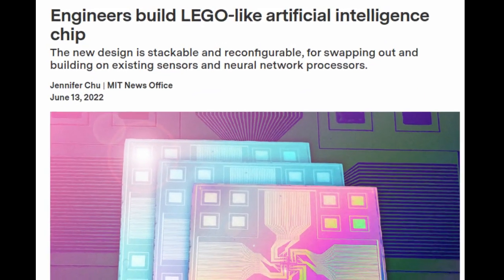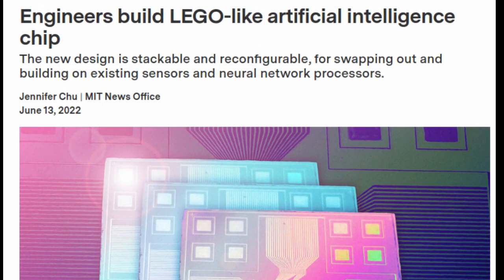MIT Engineers build LEGO-like artificial intelligence chip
MIT engineers have created a reconfigurable AI chip that comprises alternating layers of sensing and processing elements that can communicate with each other.

Research paper: Reconfigurable heterogeneous integration using stackable chips with embedded artificial intelligence